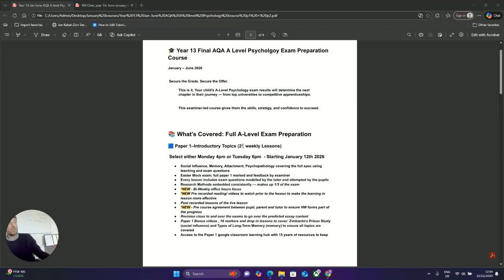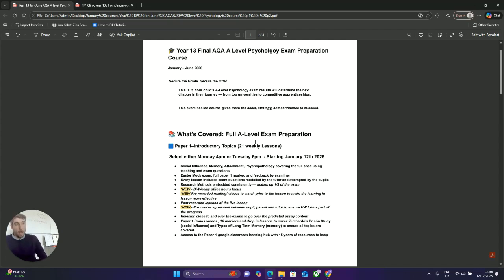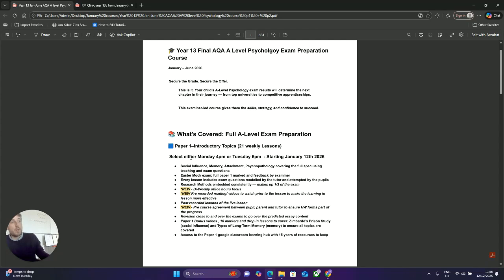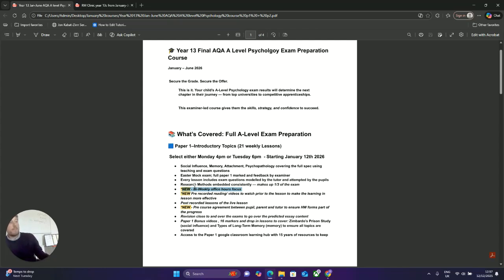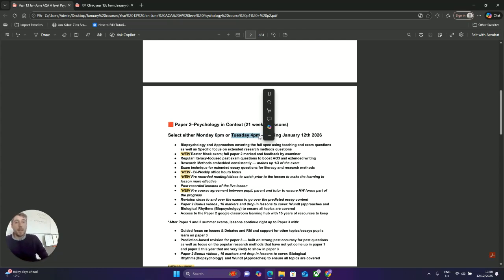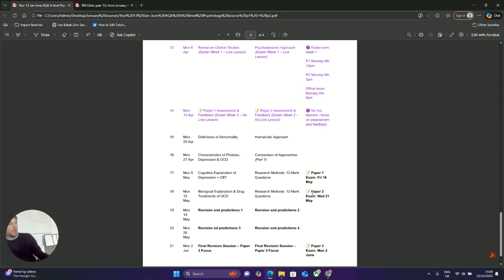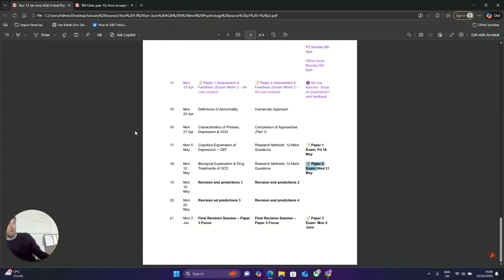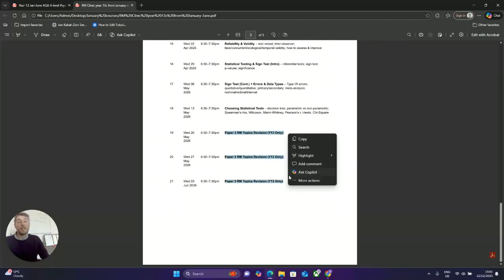Year 13 AQA A Level Psychology - January 2026 course information